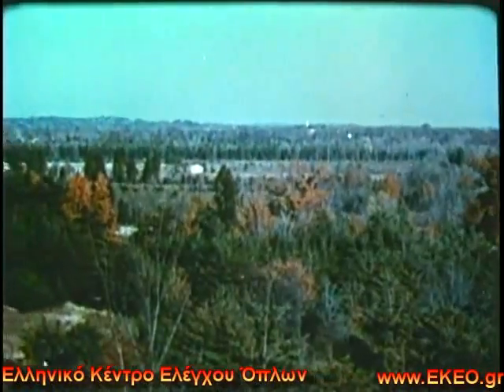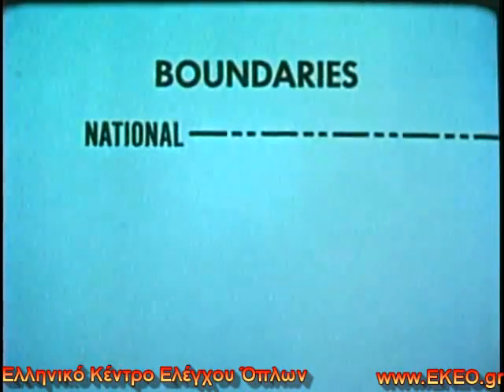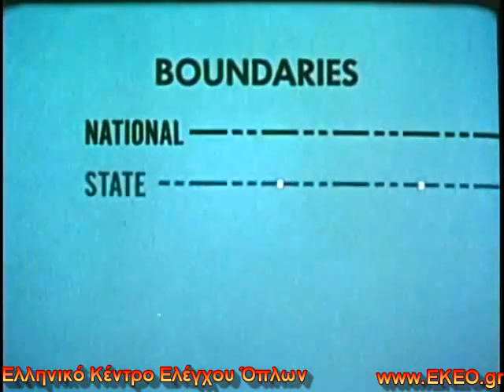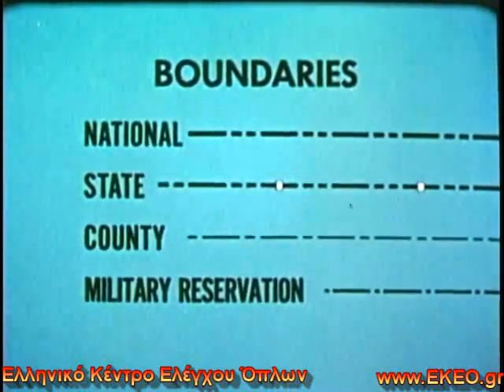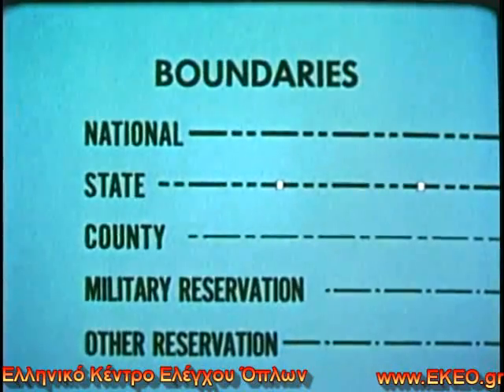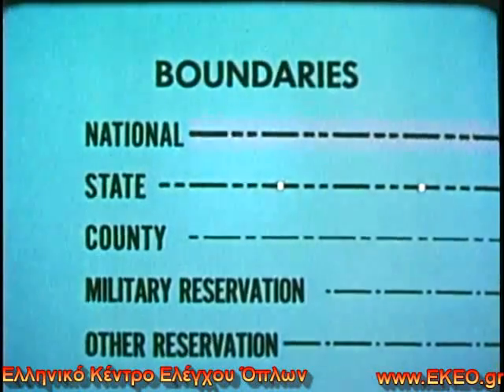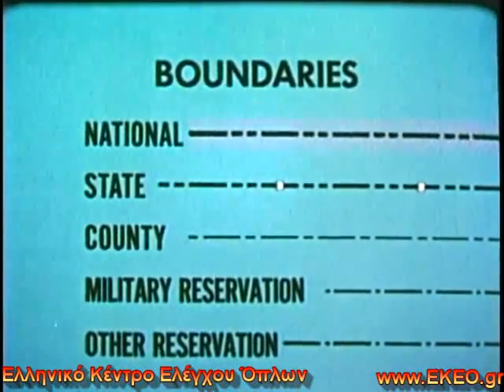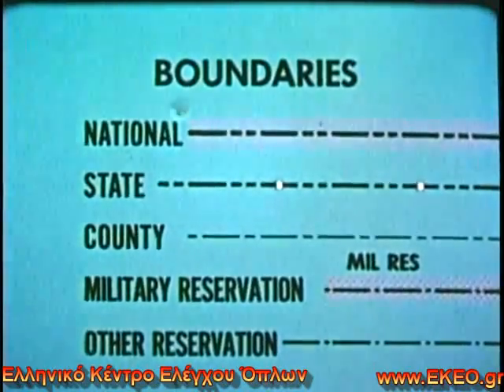Στρατιωτικοί Χάρτες (2/2) ΓΥΣ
Οι στρατιωτικοί χάρτες αποτελούν κορυφαίο όργανο οργάνωσης στρατηγικής και η γνώση της ανάγνωσης τους (σύμβολα, πληροφορίες κλπ) αποτελεί απολύτως απαραίτητο προσόν κάθε στρατιωτικού. Στο εκπαιδευτικό βίντεο του Αμερικανού Στρατού διδάσκονται βασικά στοιχεία των στρατιωτικών χαρτών. Το EKEO αφήνει το βίντεο στα Αγγλικά ώστε να υπάρξει και η ανάλογη εκπαίδευση των αναγνωστών στη σχετική ορολογία αφού οι εκφράσεις που χρησιμοποιούνται είναι απλές. Ίσως το βίντεο να φανεί χρήσιμο ως εκπαιδευτικό υλικό στη Γεωγραφική Υπηρεσία Στρατού (ΓΥΣ)